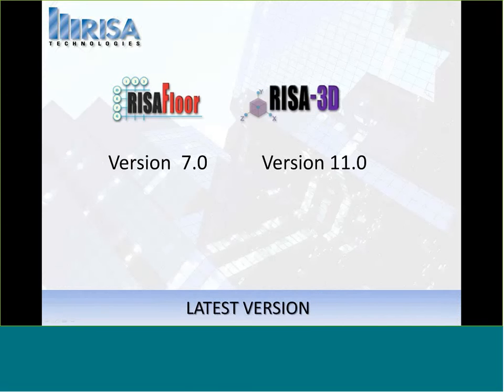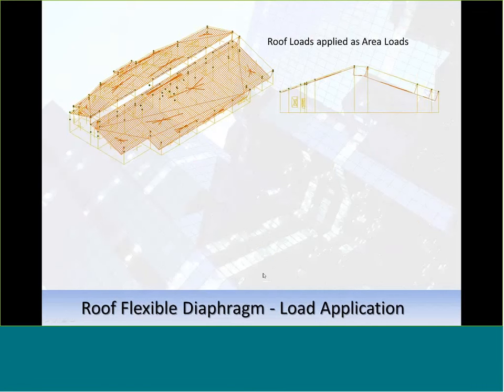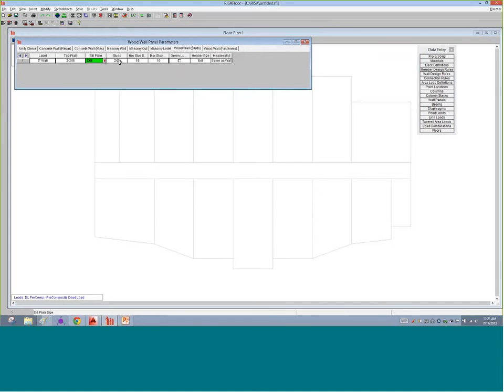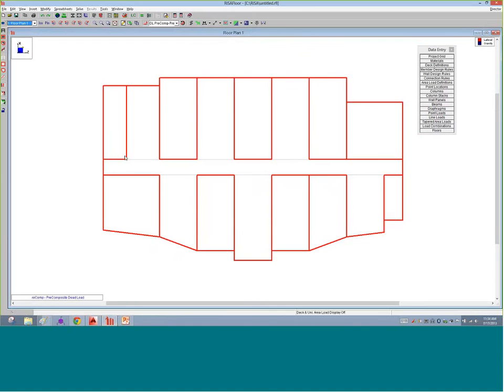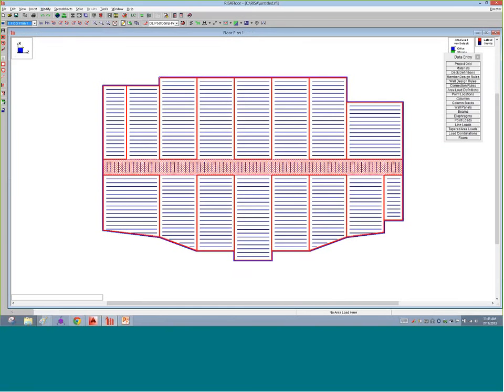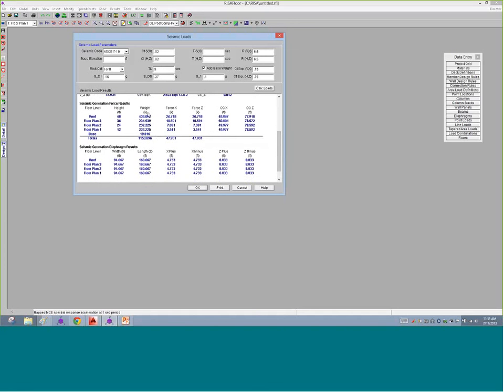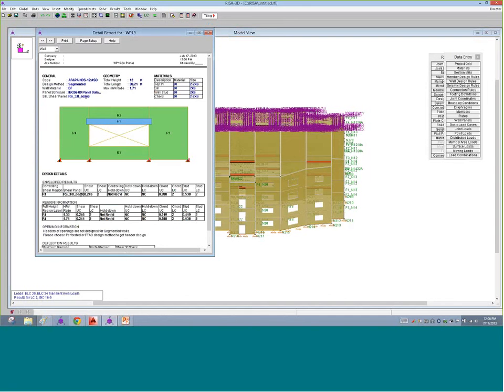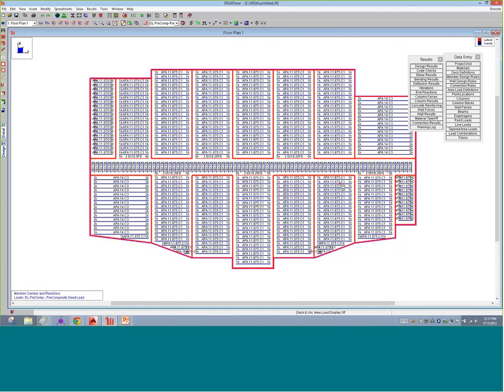Designing Wood Buildings in RISA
Learn how to harness the power of RISA to design your wood building. In this webinar, we'll use RISAFloor to build a multi-story building; and RISA-3D to apply the lateral loads. We'll review the modeling techniques in both programs as well as some the design considerations for a wood building.